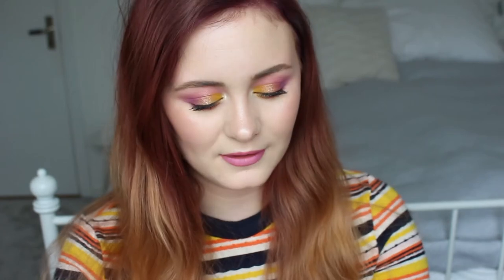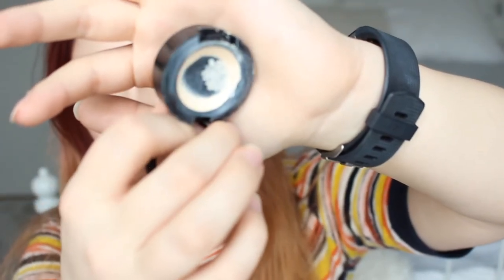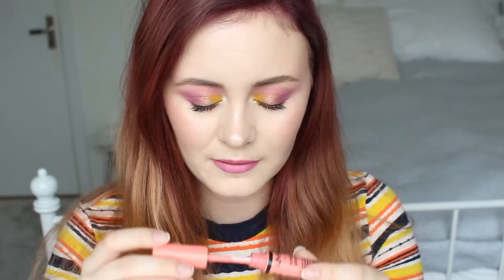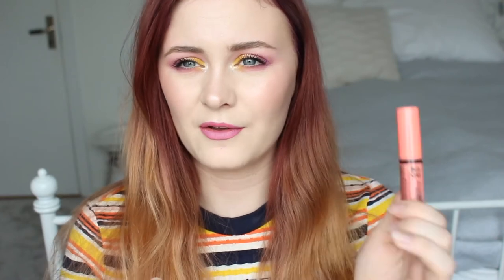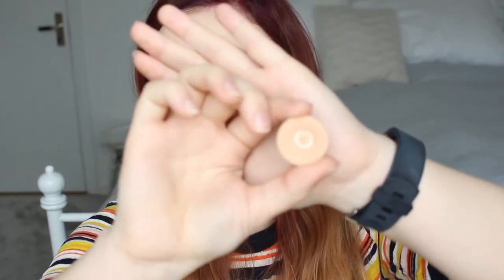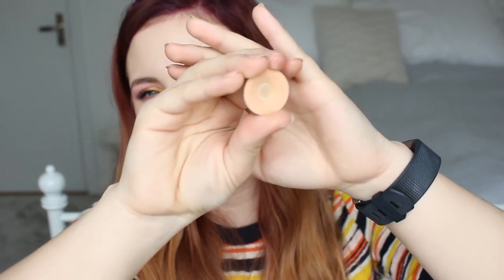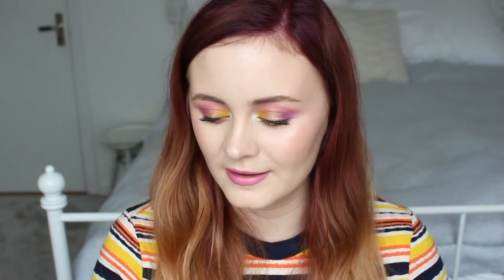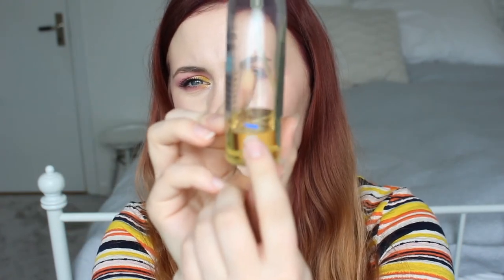Project 10 pan Update #4 | Makeupbyalexy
Hi everyone!
Welcome back to my fourth update to my rolling project 10 pan!

Makeupbyalexy & Panningwithalexy